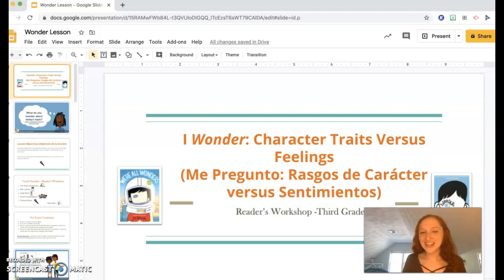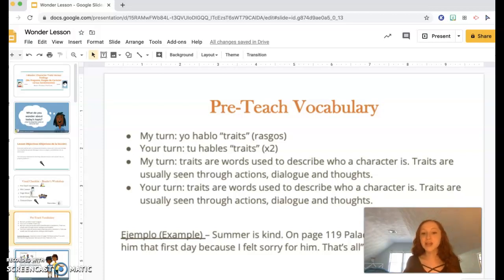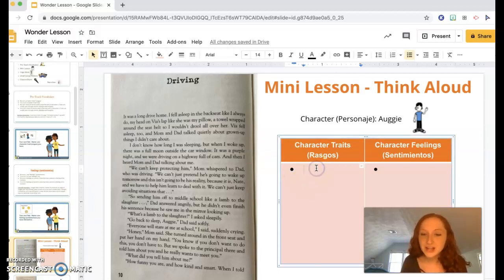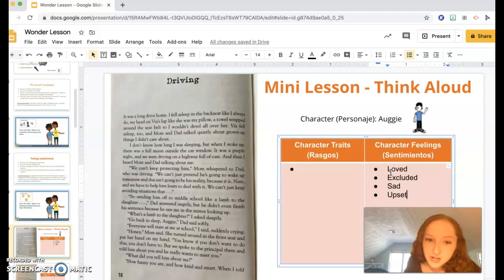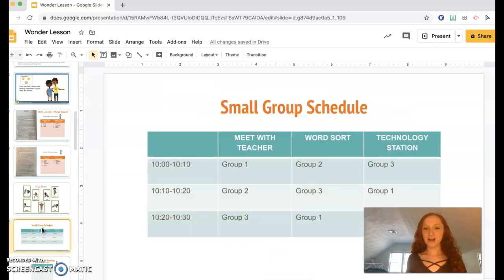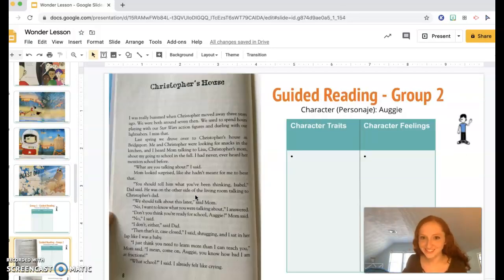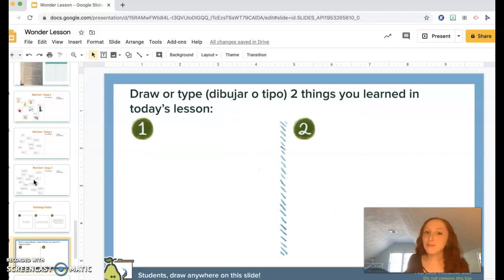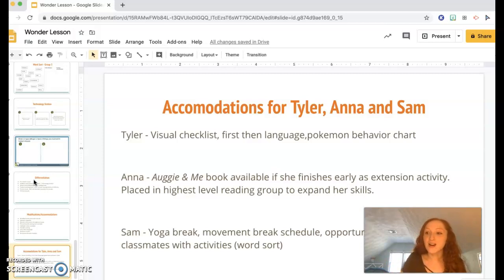Wonder - Traits and Feelings Lesson